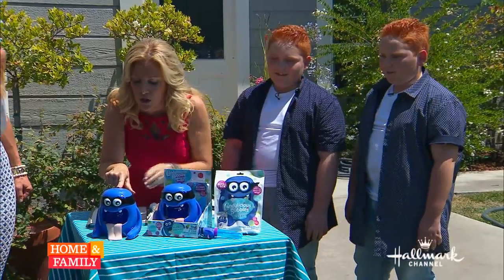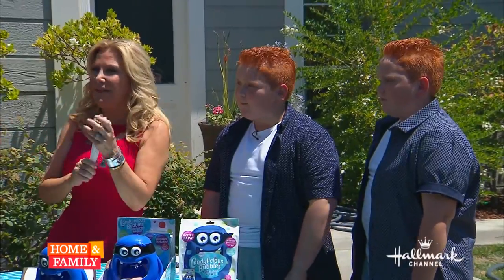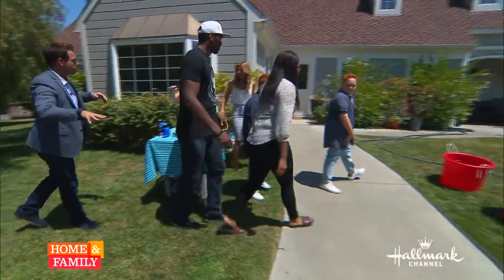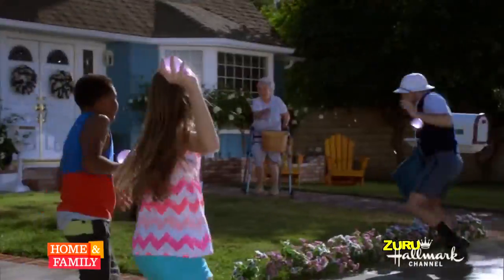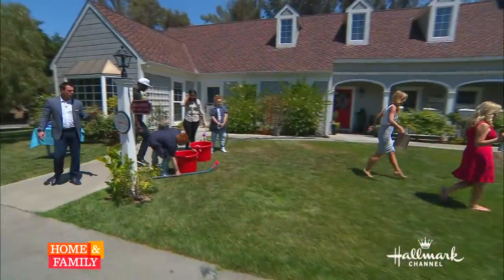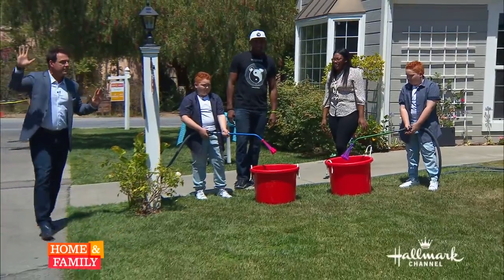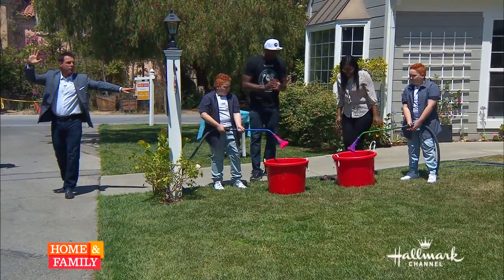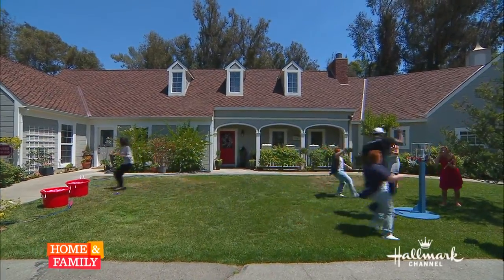Hallmark’s Home & Family Show featuring Bunch O Ballooons as a hot summer toy!!!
The segment includes Disney Channel star twins Matthew and Benjamin Royer and Meta World Peace, former LA Lakers basketball player, playing a contest with the product. They also showed the BOB commercial.